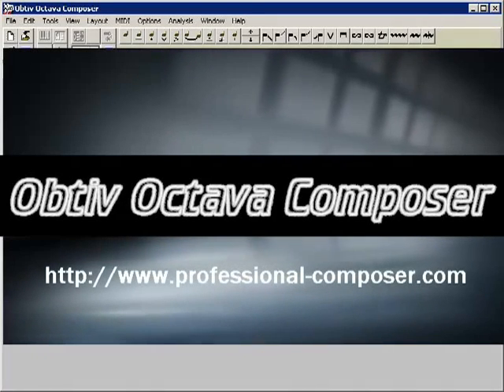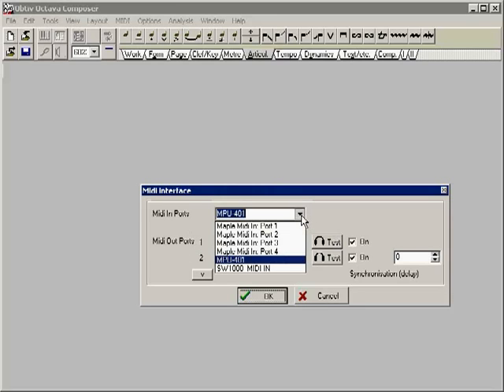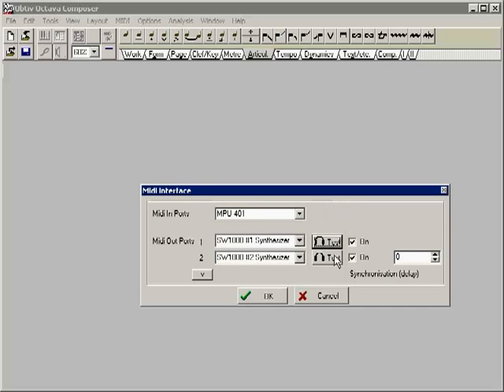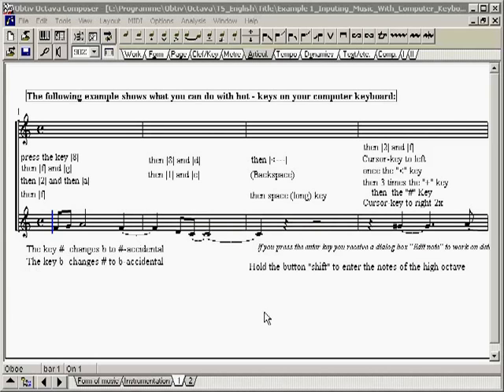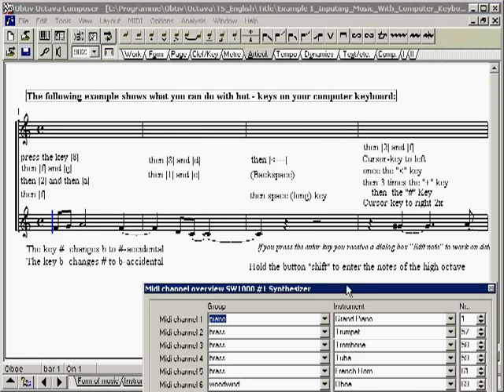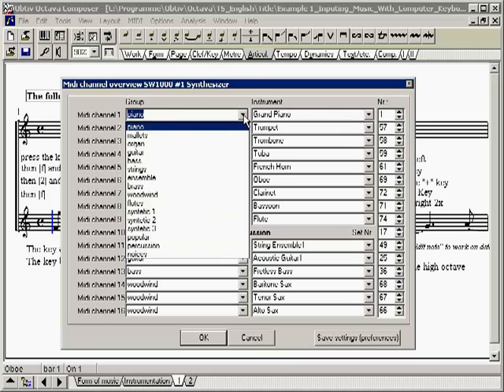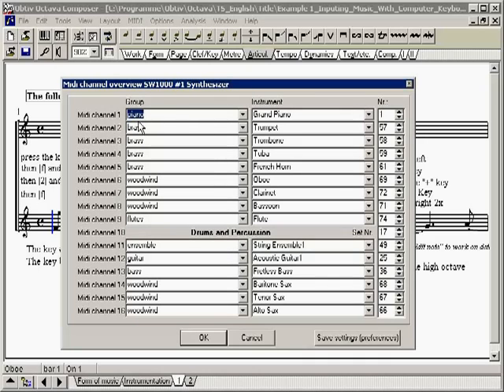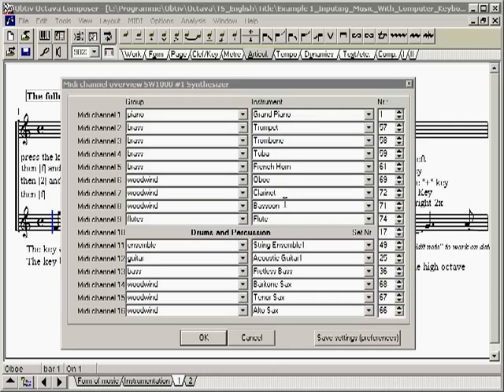Octava Composer - Setting Up Midi Intrface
Octava Comoser is Notation And Composing Software suitable for musicians with less time to finish
the work on big projects, composers, arrangers, orchestras and Big Bands.